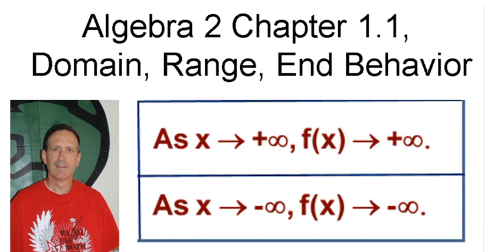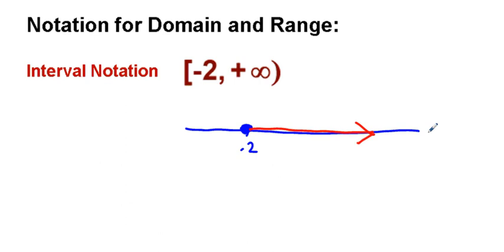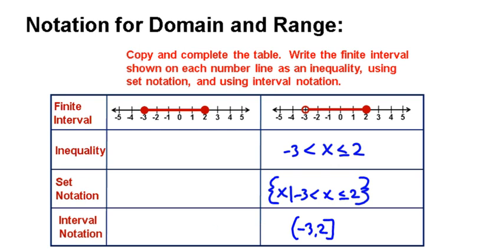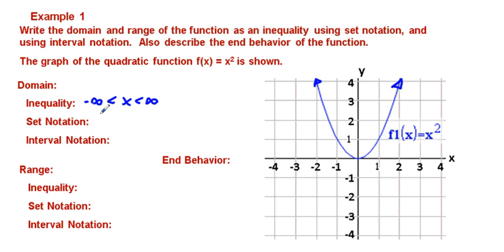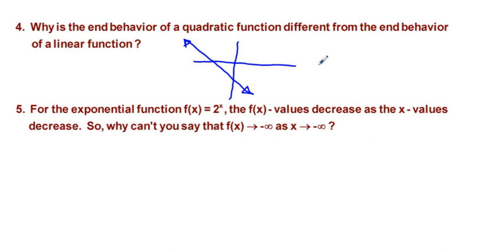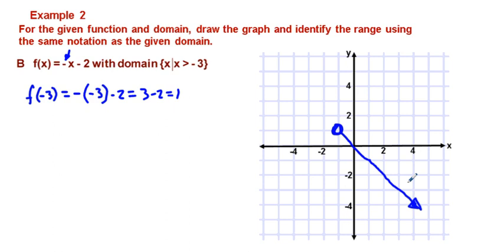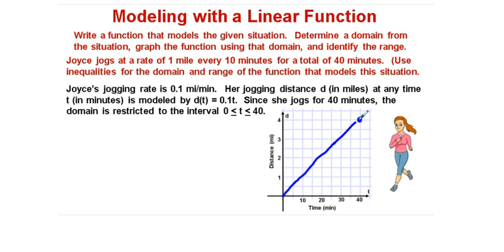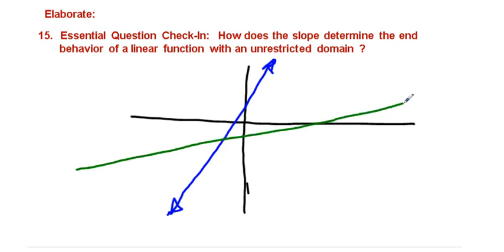Algebra 2 Chapter 1.1, Domain Range End Behavior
This lesson shows examples and develops the concepts of domain, range, and end behavior.  Domain and range are shown in a variety of notations, verbally, inequality, set, number line and interval.